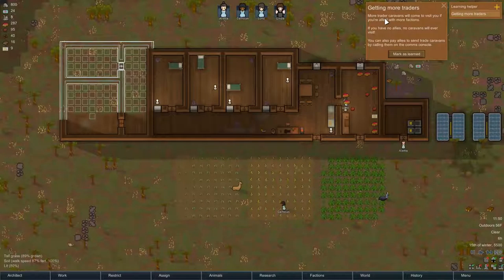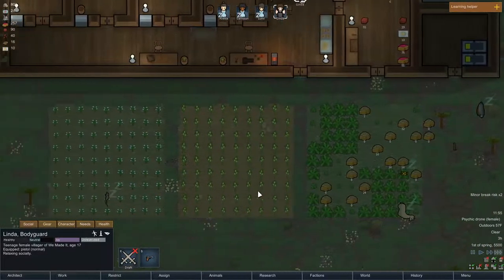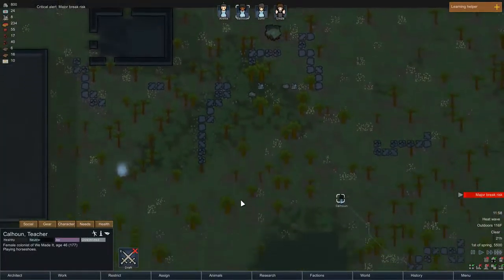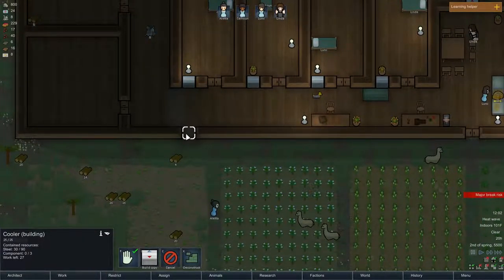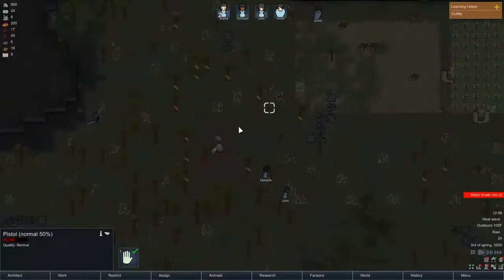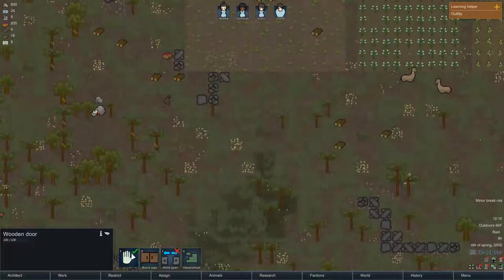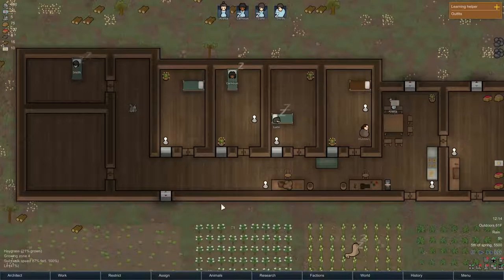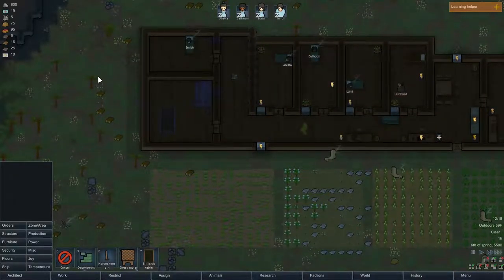RimWorld Part 3-3 - Alpha 15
Cassandra Classic Rough Playthrough 3 Part 3 [1080] [PC]